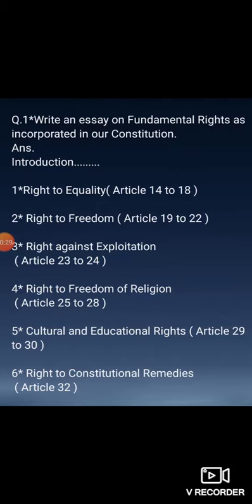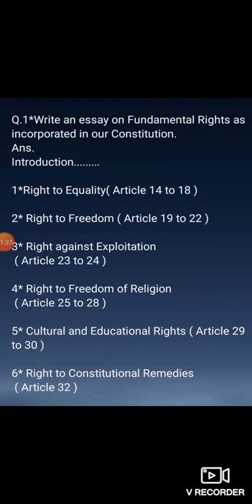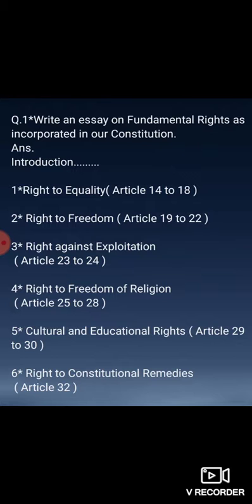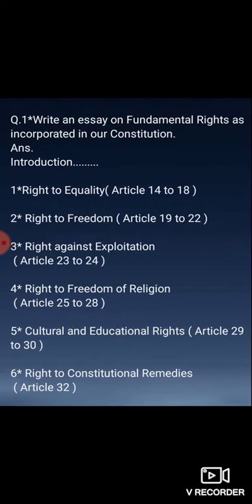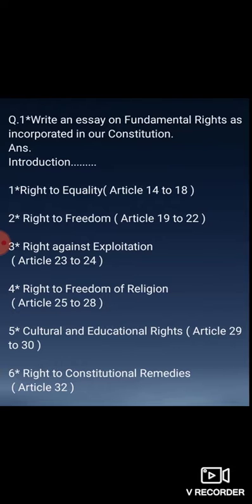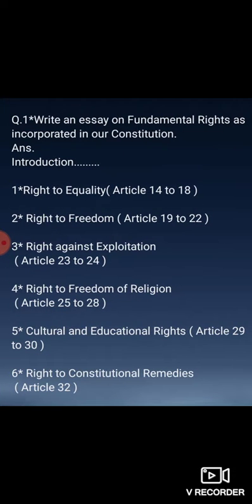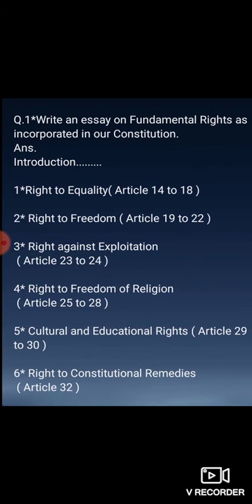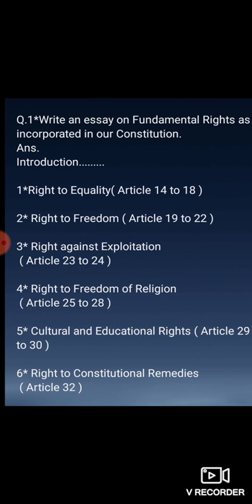Six Categories of Fundamental Rights